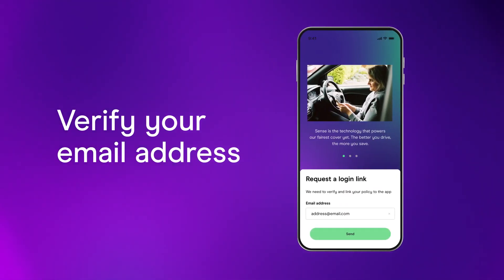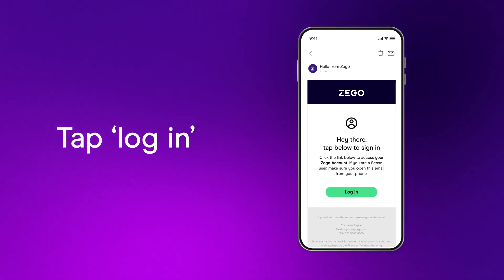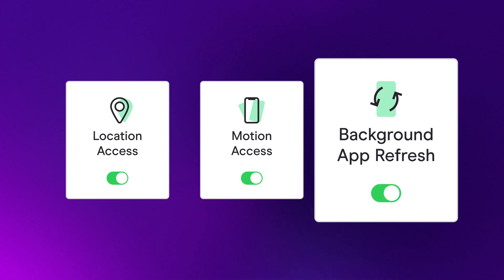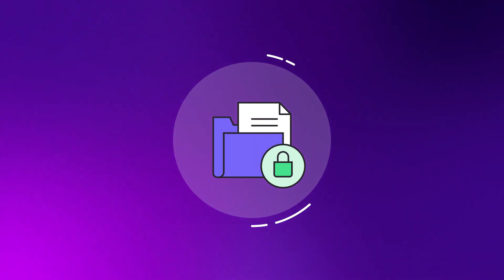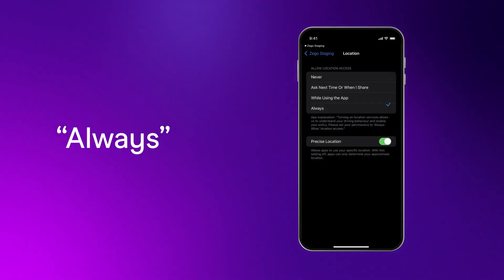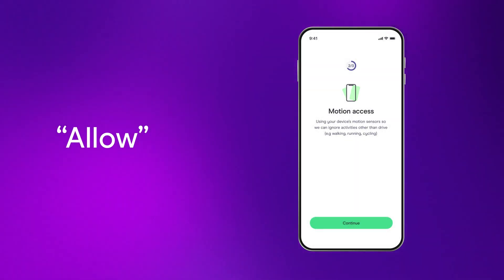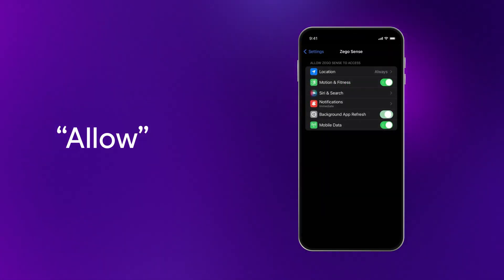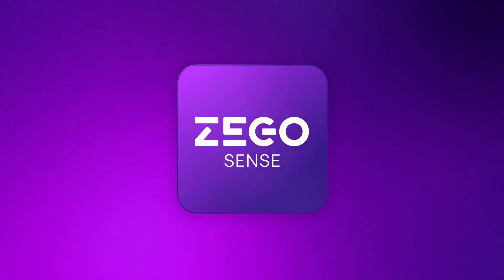Zego Sense - How to set up the Zego Sense app for Apple (iOS)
Here's how to set up the Zego Sense app on your Apple (iOS) mobile phone. First, make sure you have an active Sense policy before you start setting up the Zego Sense app.